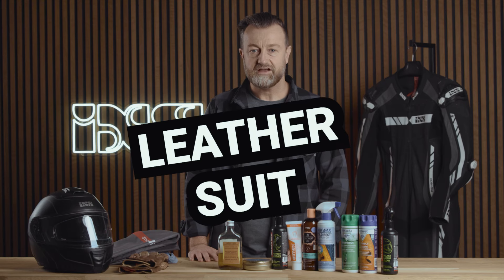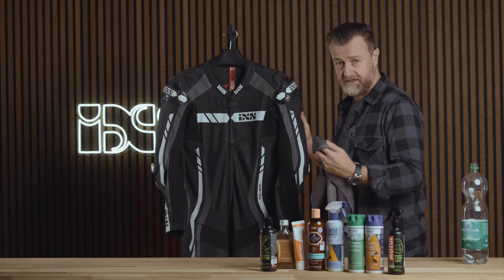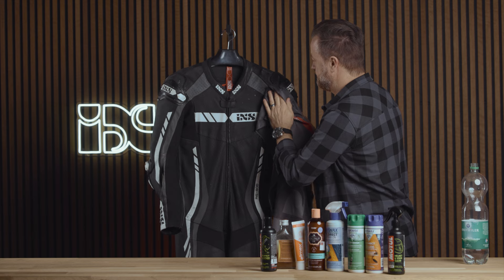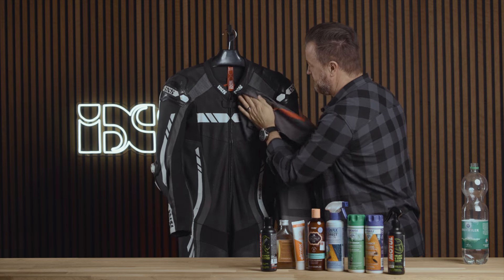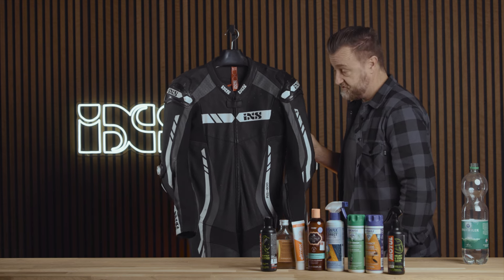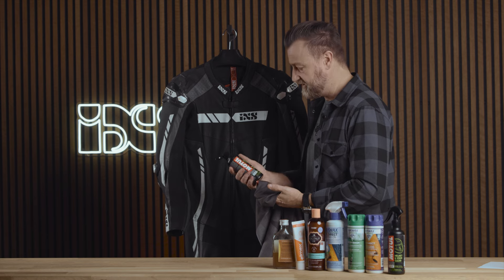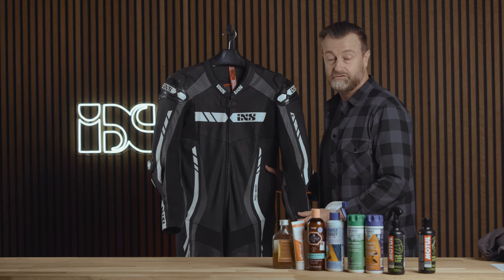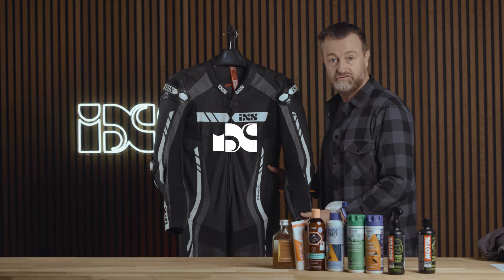How to clean and store your motorcycle leather suit | Moto | iXS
Ready to give your motorcycle leather suit the maintenance it deserves? 🏍️✨ Join me in the latest video where I spill all the secrets on how to clean and store your gear for the long haul. Let's make sure your leather suit stays sharp, comfortable, and ready for all those thrilling rides ahead! 🤘